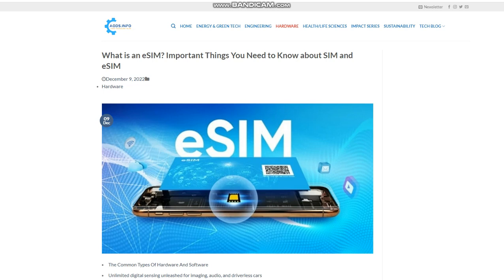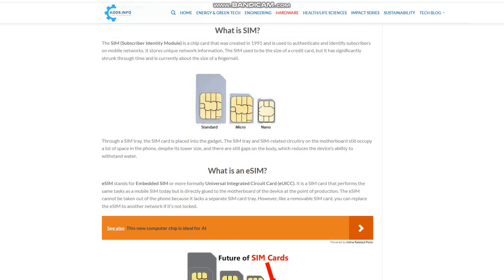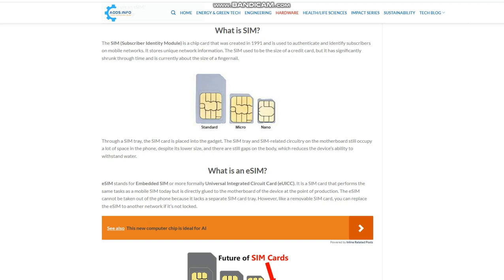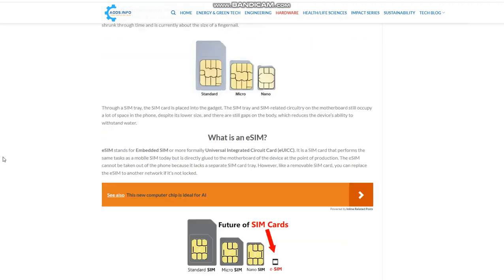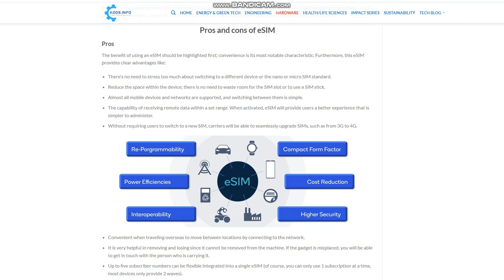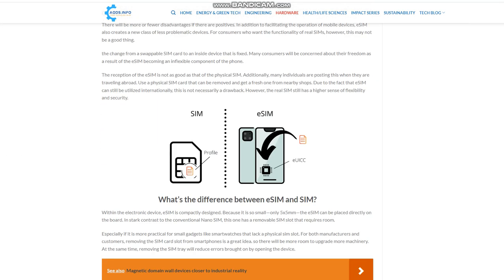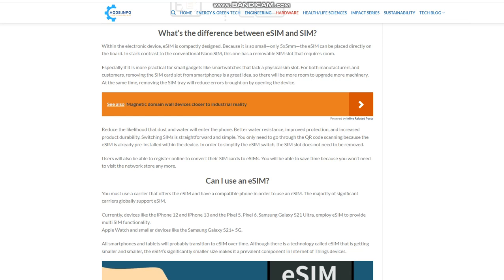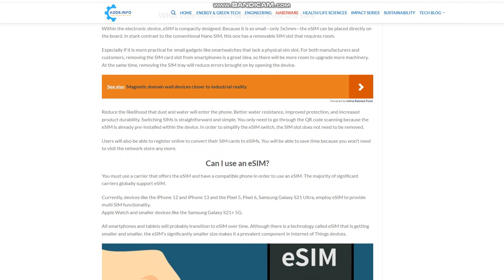What is an eSIM? || Important Things You Need to Know about SIM and eSIM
For a phone or tablet to connect to a network, a little chip called a SIM card is required. The size of SIM cards has decreased over the years despite their long existence. One technology application that offers users a lot of ease at the moment is eSIM. So, What is SIM? What is an eSIM? What is the difference between them? What are the benefits and disadvantages of an eSIM?